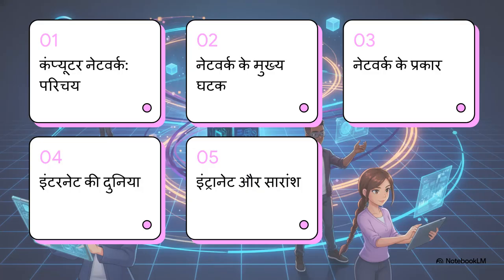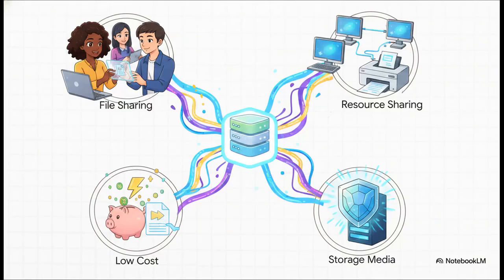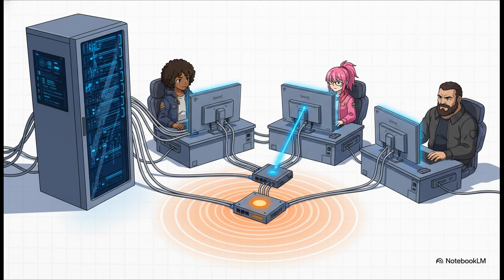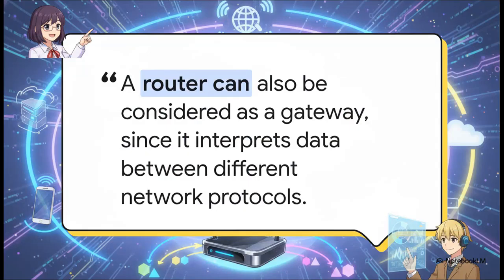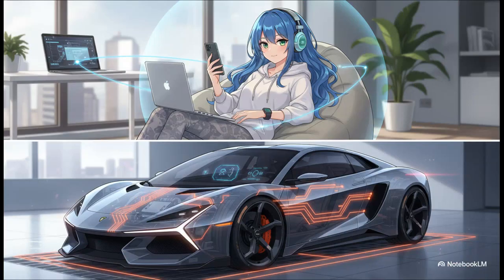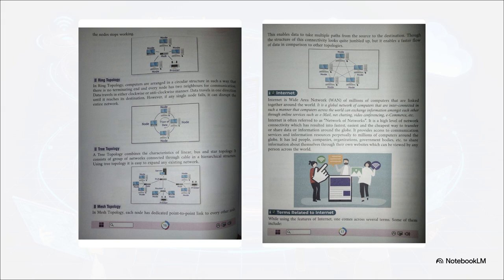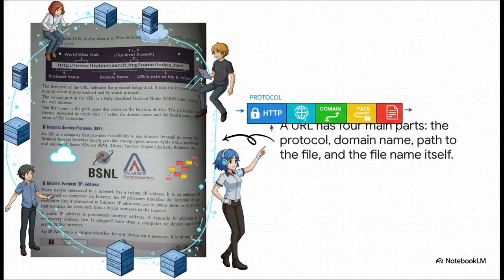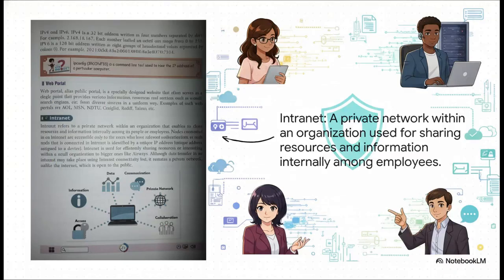Computer and Networks - Chapter 1- Class 8